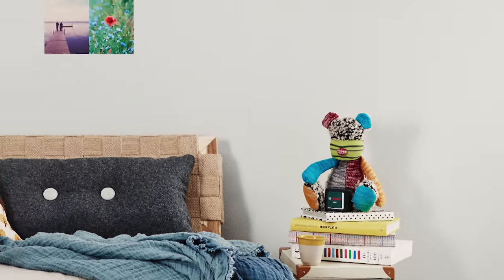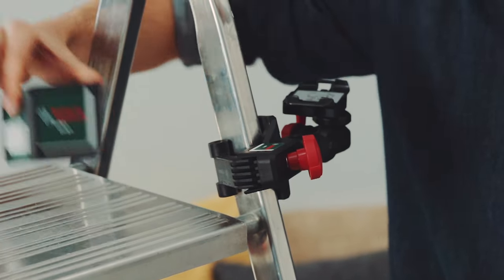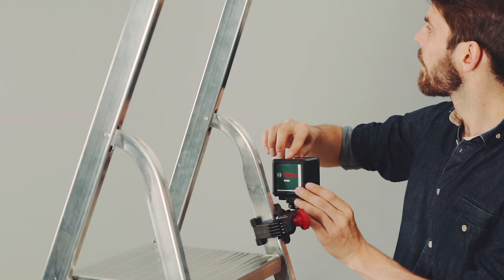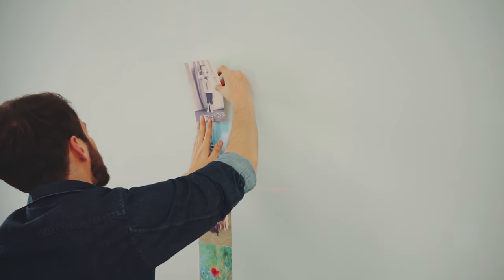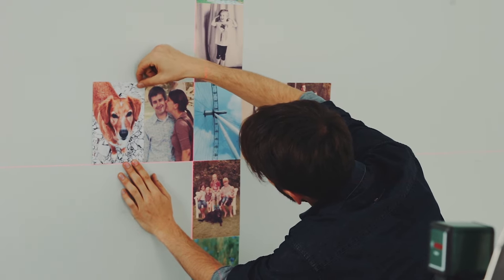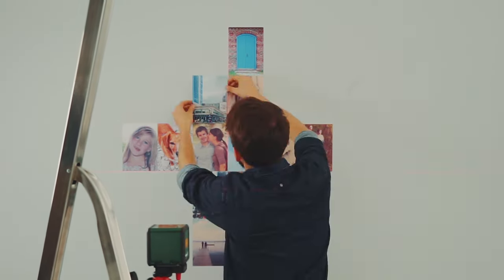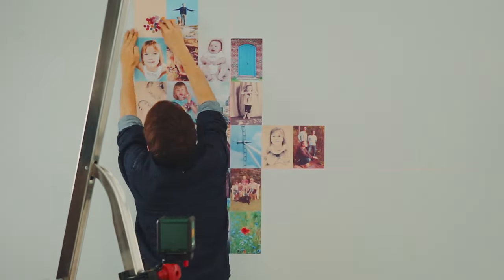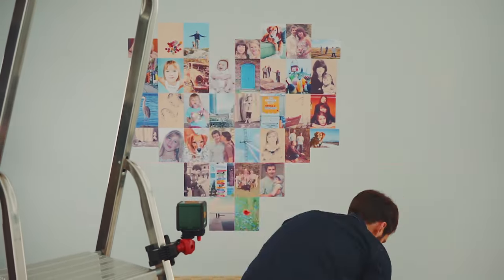Love is in the Air - Heart Photo Collage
"Why not decorate our hallway or living room wall with a creative collage of photos and take a trip down memory lane? Simply print your favorite pictures on self-adhesive photo paper at home or at a copy shop and you’re ready to get started: By displaying the photos in a heart shaped collage onto the wall, your family and holiday memories will always be visible and give your home that unique, personal touch. The appropriate measuring tool will help make sure your photo heart is in the right place.
Duration: 2 hours plus purchasing time
More creative ideas: